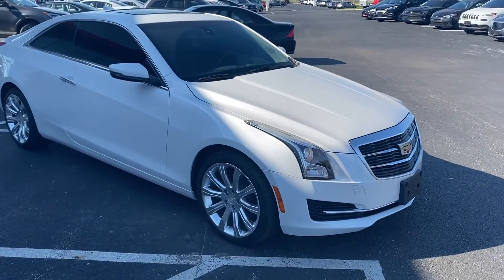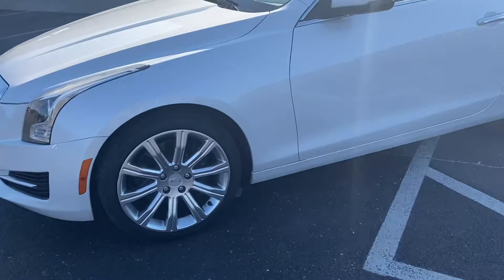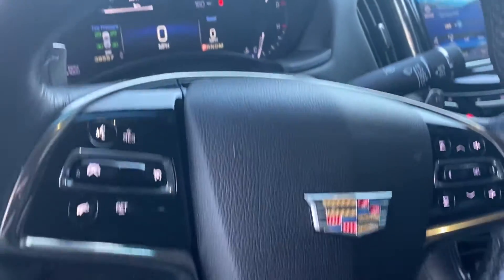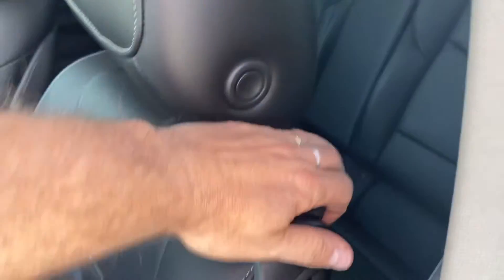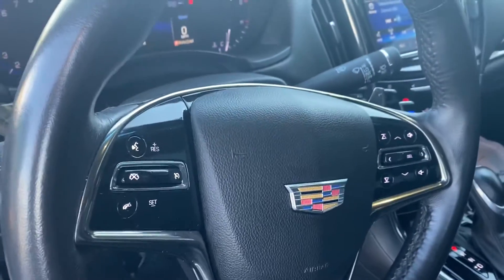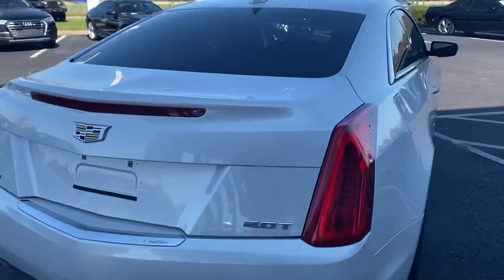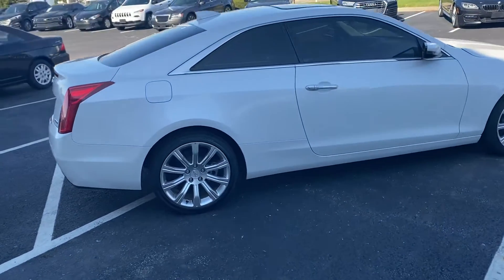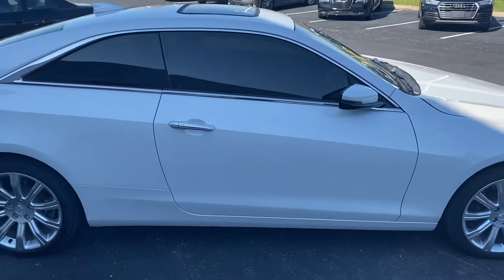November 5, 2021